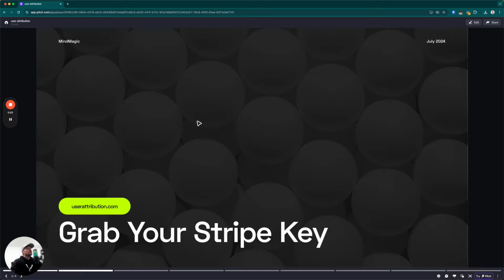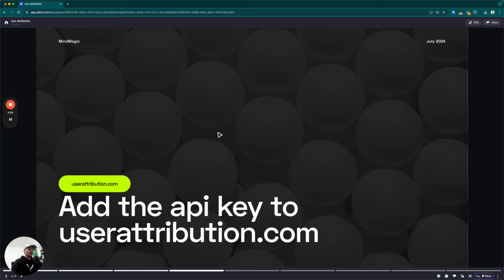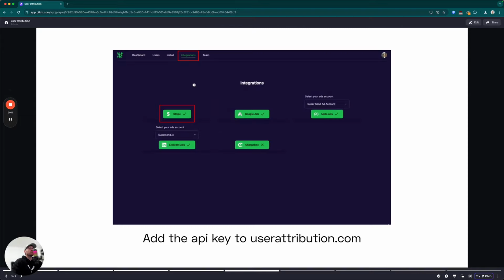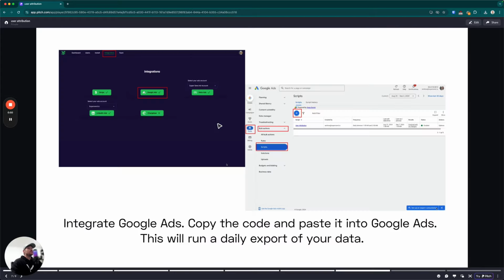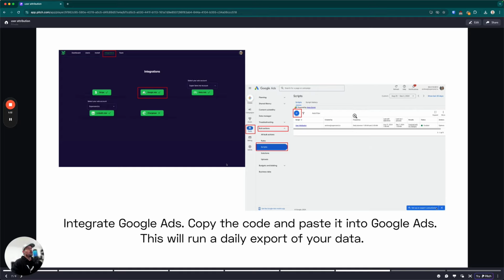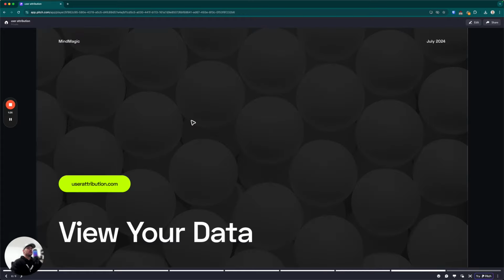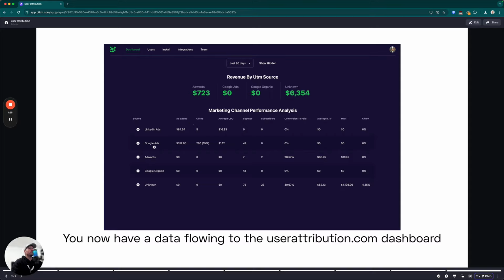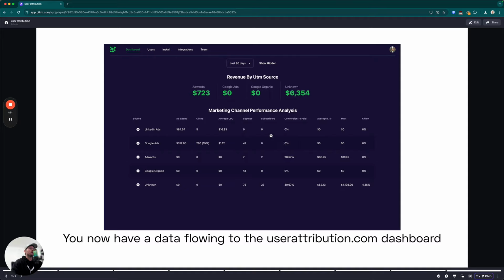How to Integrate Stripe with Google Ads: Track Revenue, LTV, and Churn Easily!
In this video, Andrew from UserAttribution.com walks you through the step-by-step process of integrating Stripe with Google Ads. Learn how to track customer lifetime value (LTV), churn rates, and monthly recurring revenue (MRR) directly in Google Ads. By connecting these platforms, you can see which customers from your Google Ads are high quality and optimize your marketing spend effectively.

Key Steps Covered:

Grab your Stripe API key with read-only access.
Set up the Stripe integration in the User Attribution dashboard.
Integrate Google Ads by adding a custom script to your account.
See how UserAttribution.com combines Stripe and Google Ads data into one comprehensive dashboard, showing real revenue by UTM source.